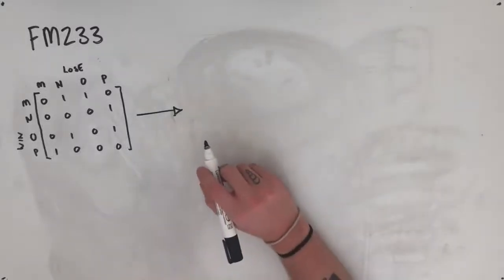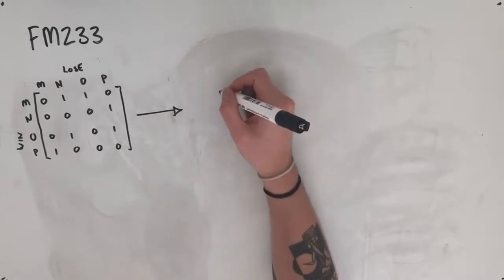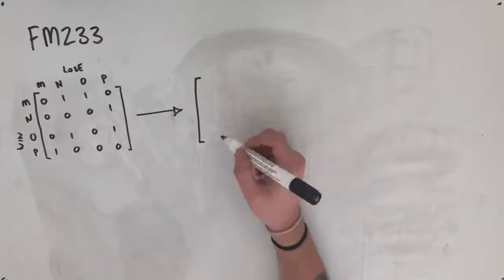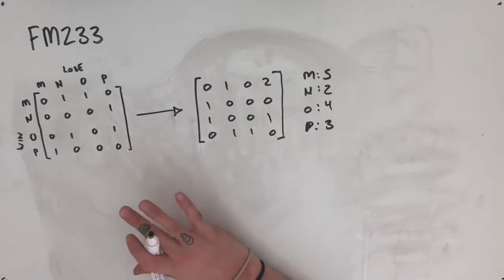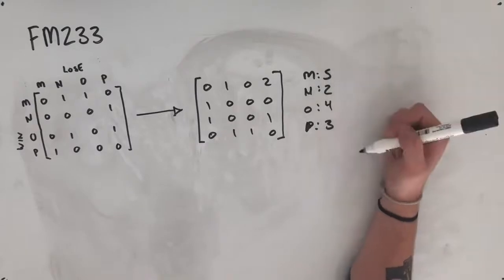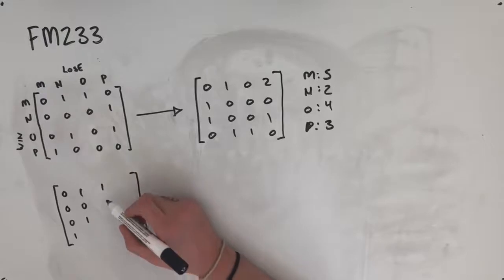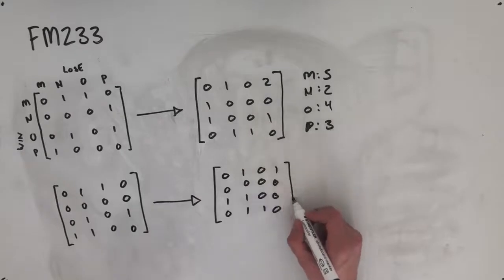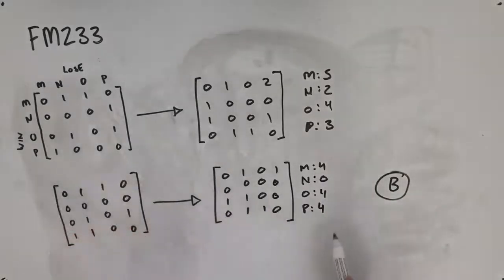FM233 Further Maths Fortify Study Guide - "One and Two-Step Dominance"